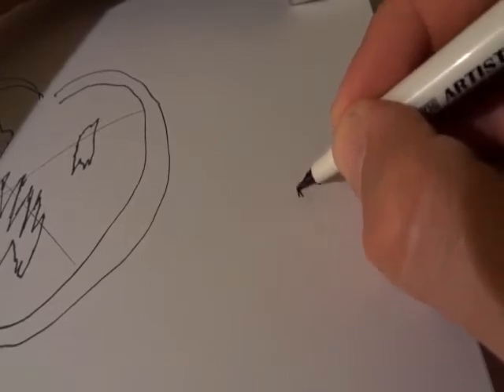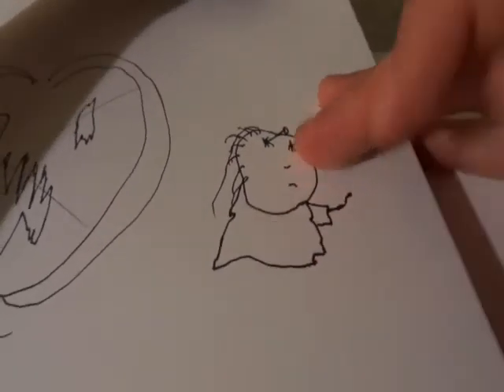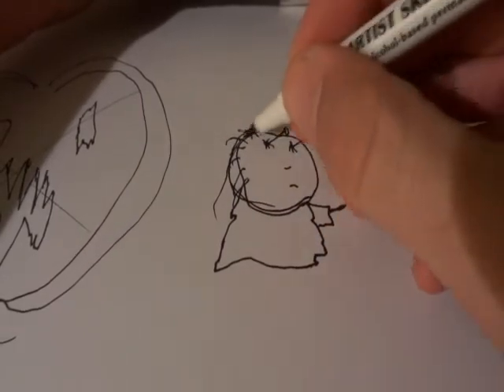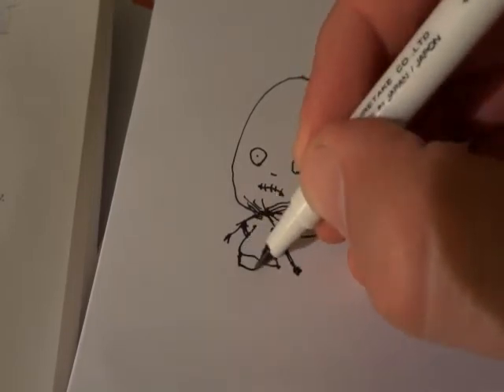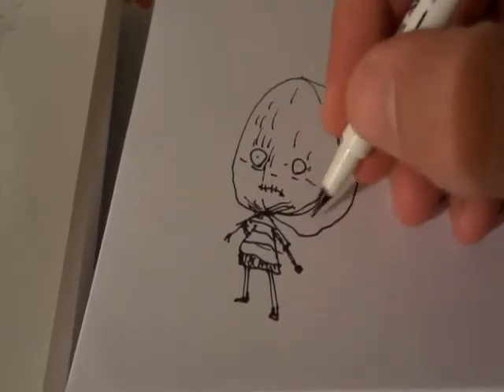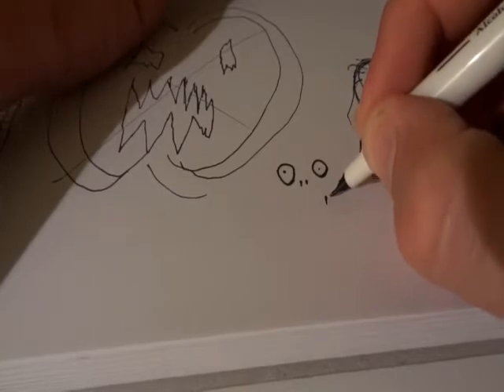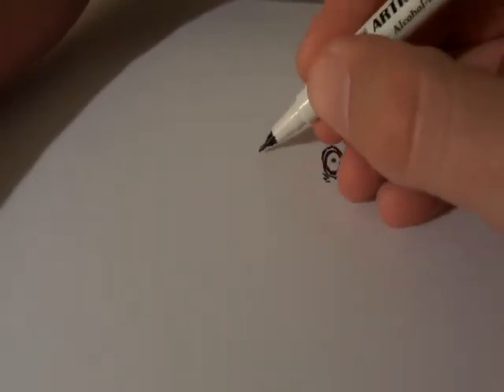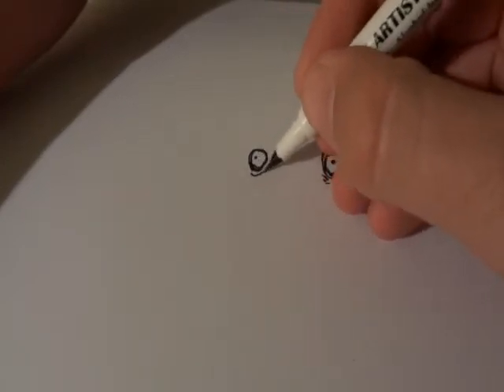Halloween ASMR: Drawing Tribute To The Works Of Tim Burton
Since it is Halloween I thought it would be cool to do something spooky. I am a massive fan of Tim Burton and the characters he has come up with over the years, so in this video I rummage through some books and draw my favorites, namely Oyster Boy.

This video is filled with gentle whispering descriptions and thoughts on each of the characters and what Halloween means to me. I love the horror genre so doing stuff like this is so inspiring for me.